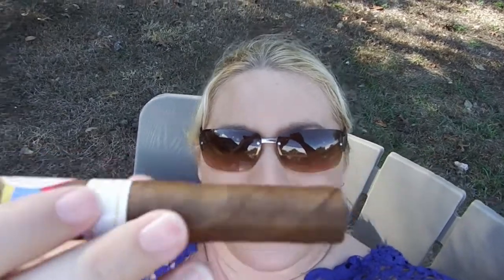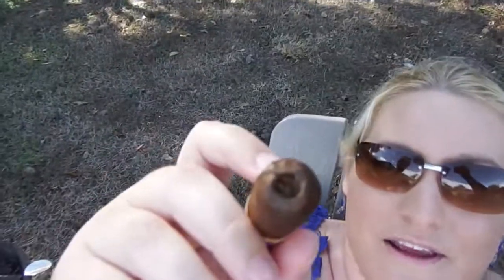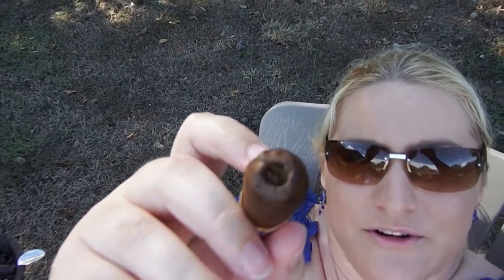Don Rafael Ecuador Robusto Cigar Review